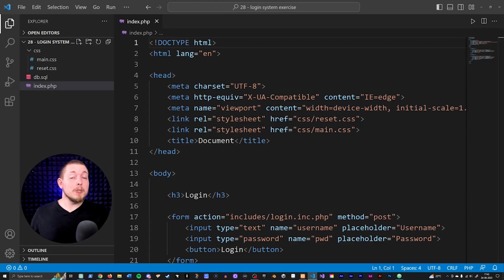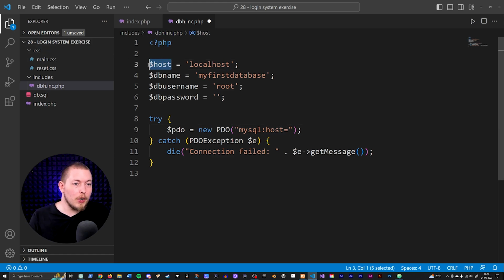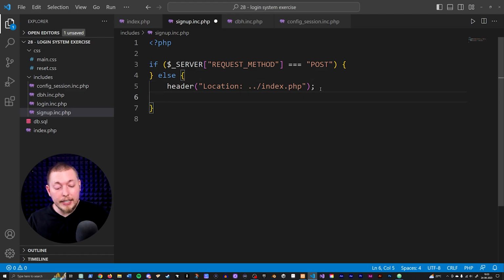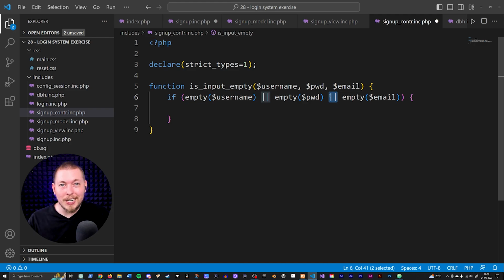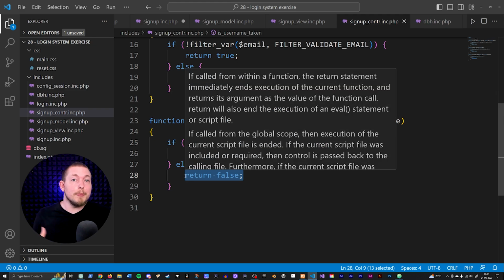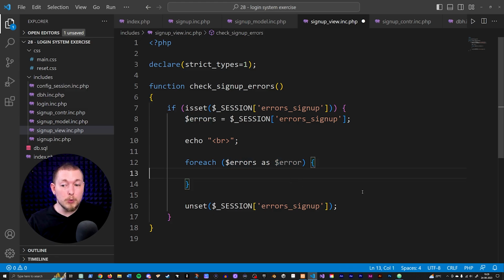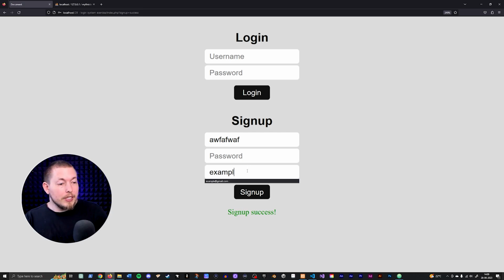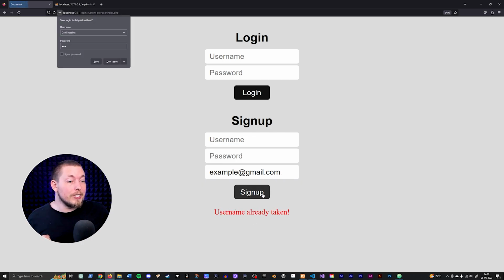28 | Let's Create A Signup System in PHP! | 2023 | Learn PHP Full Course for Beginners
In this PHP tutorial you will learn how to create a signup system in PHP, by using all we have learned up until now! You will also learn about error handlers, MySQL databases, security basics, the MVC pattern, and how to show error messages to the user. 🙂

➤ LINKS

➤ CHAPTERS

00:00:00 - Introduction
00:02:51 - You will learn about the MVC pattern...
00:04:30 - The HTML you need to have ready!
00:06:09 - The Users database table!
00:07:15 - Connecting to your database
00:12:41 - Session config file
00:19:58 - Creating our signup.inc.php file
00:24:26 - Creating our model, view, and controller files
00:29:32 - Signup error handlers
00:52:57 - Show error messages to your users
00:58:20 - Signup our users if no errors
01:03:23 - Show signup success message to your users
01:04:56 - (Fixing an error)
01:05:23 - Testing our Signup system
01:06:33 - Keeping the form data, if the user made an error